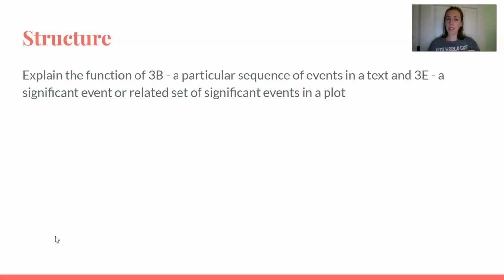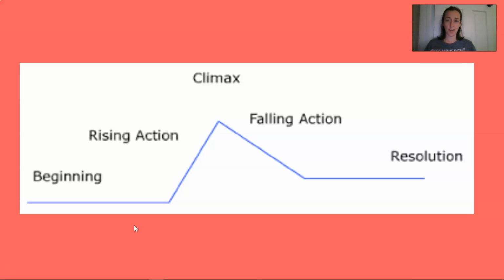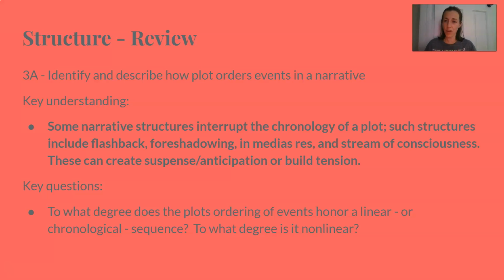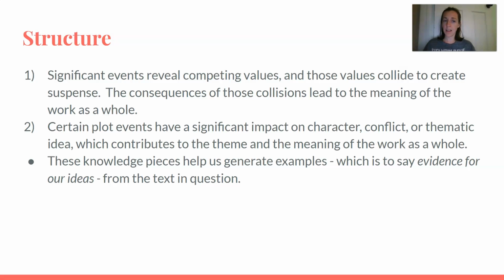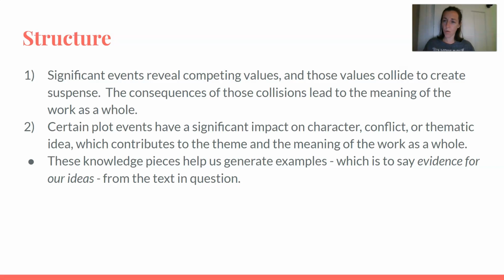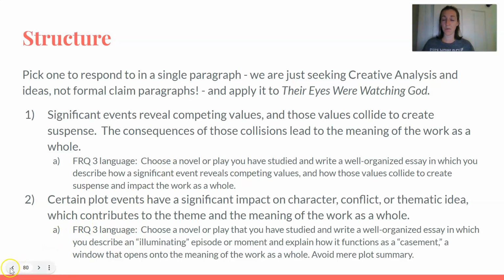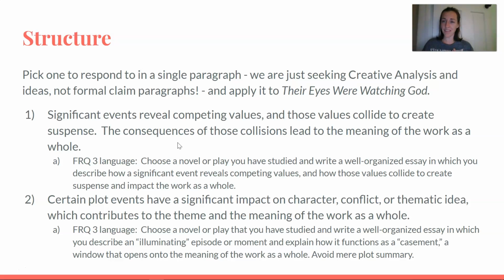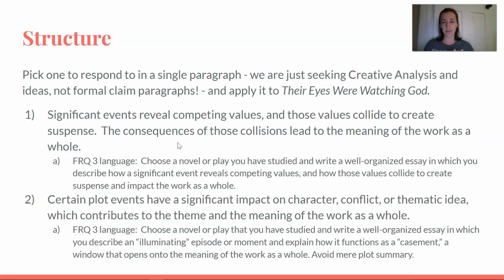Creative Analysis - Structure